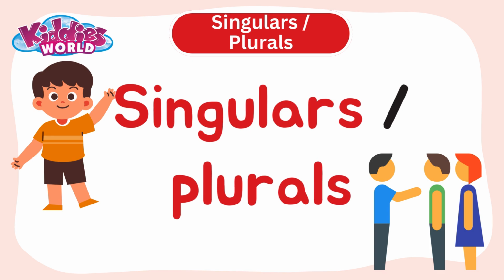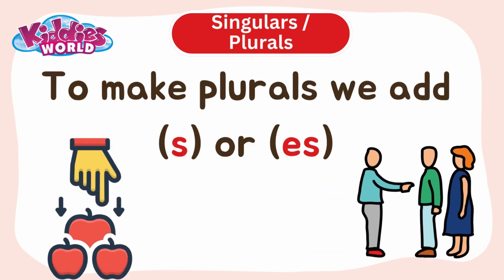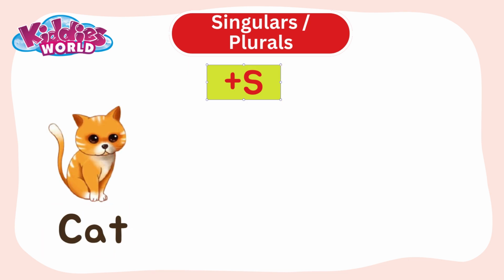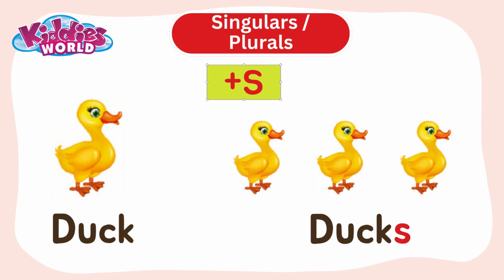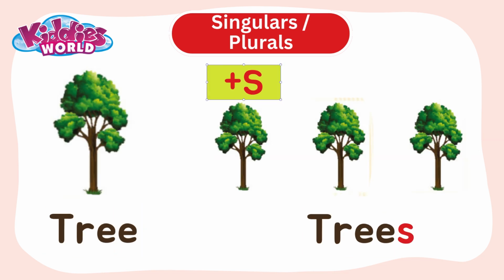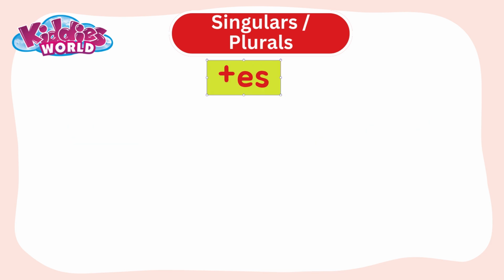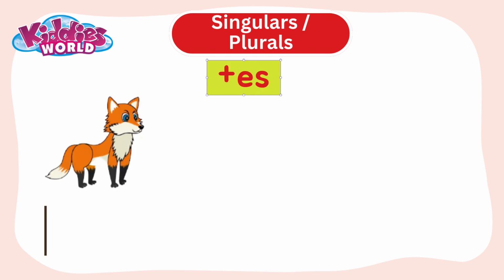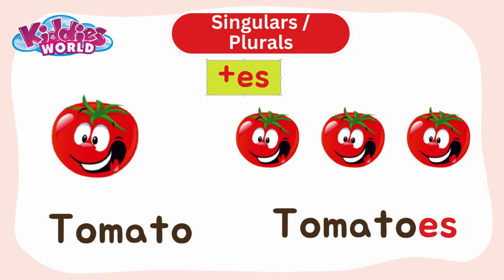"Singulars" and "Plurals" || English || Kiddies World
Welcome to our fun and simple English grammar lesson for kids! 🌟 In this video, we’ll teach your child the difference between Singular and Plural and how to form plurals by adding ‘s’ or ‘es’ to singular words. This colorful and engaging lesson is perfect for beginners learning the basics of English grammar.

📚 What Your Child Will Learn:
✅ What is Singular and Plural?

Singular: One thing (e.g., cat, ball, kite).
Plural: More than one thing (e.g., cats, balls, kites).
✅ Adding ‘s’ to form plurals with examples like:

Cat → Cats
Duck → Ducks
Tree → Trees
✅ Adding ‘es’ to form plurals with examples like:

Watch → Watches
Fox → Foxes
Tomato → Tomatoes
✅ Fun and relatable visuals with real-life examples like toys, animals, fruits, and more!

🌟 Perfect for:
🎒 Preschoolers
🎒 Kindergarten students
🎒 Early primary school learners

By the end of this video, your child will be confident in understanding singular and plural and forming plurals correctly. It’s a big step toward improving their English vocabulary and grammar skills! 📝✨

🎉 Interactive and colorful visuals to make learning fun.
🎉 Easy-to-follow examples with clear explanations.
🎉 Boosts confidence in speaking and writing English.

Encourage your child to repeat and practice forming plurals along with the video.